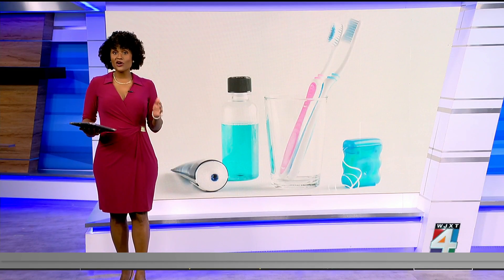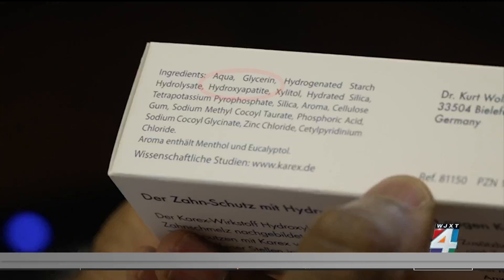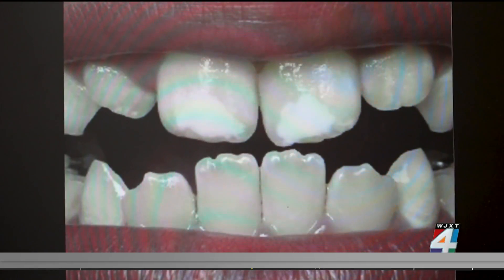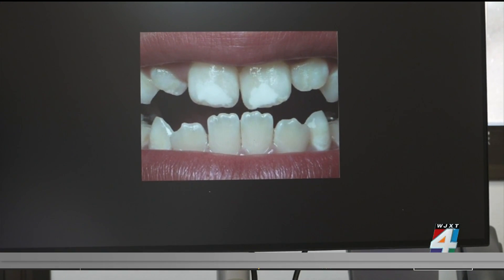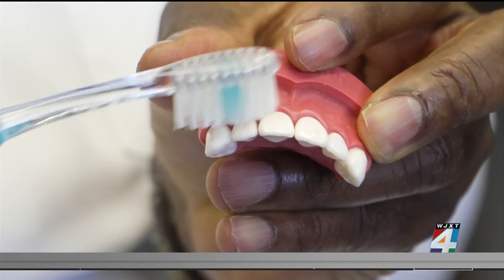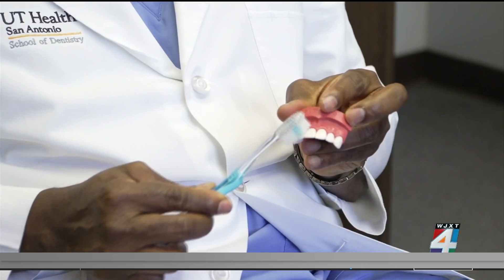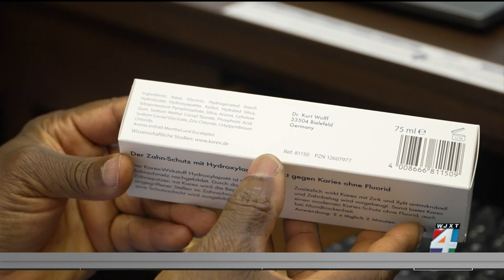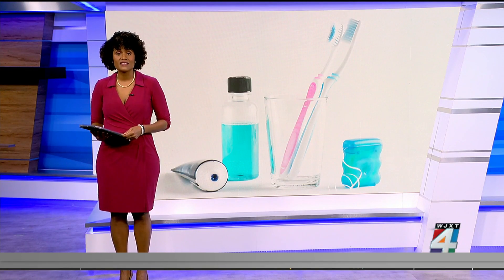Healing toothpaste: Hydroxyapatite to the rescue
A study was launched recently to determine if mimetic or synthetic hydroxyapatite would remineralize tooth enamel in patients suffering specifically from molar incisor hypomineralization, or MIH. It is also called chalky teeth and affects 15% of the population.